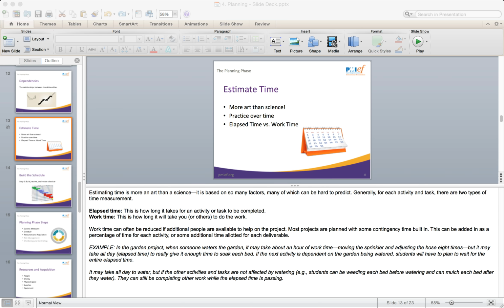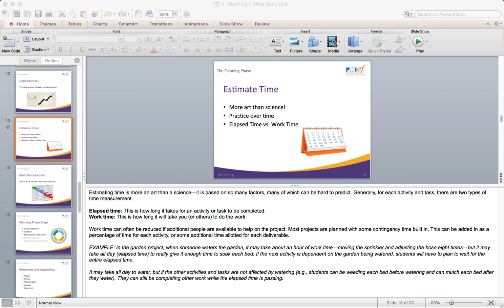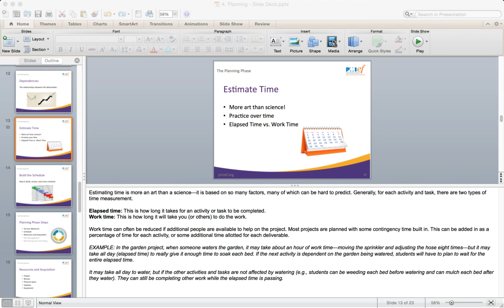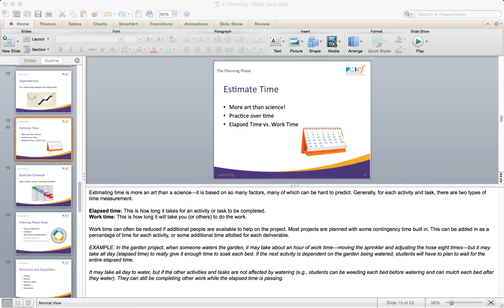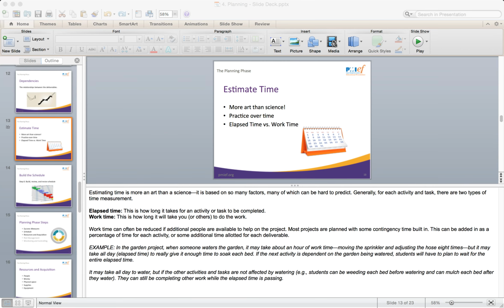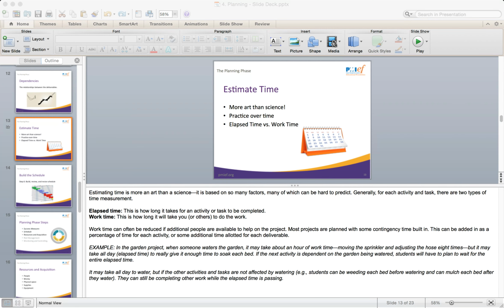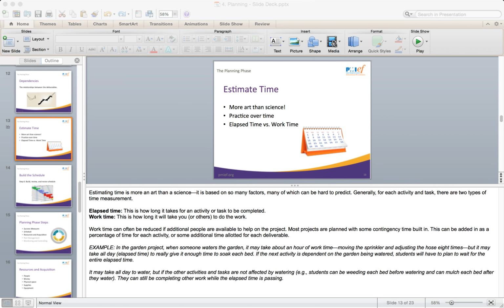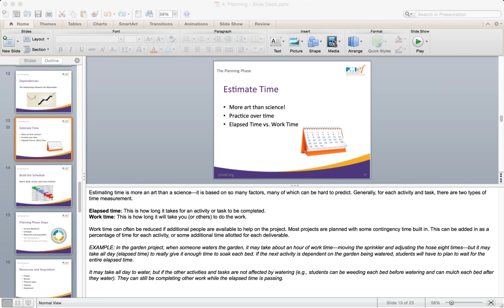Mar 14, 2018 9:41 AM